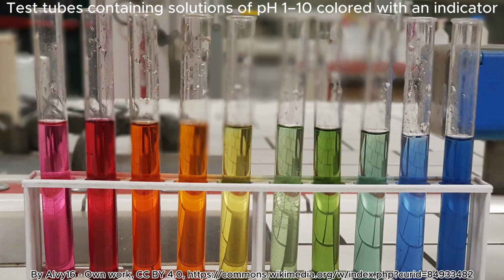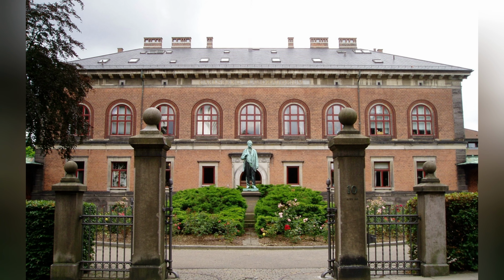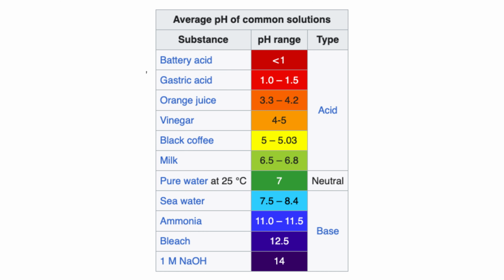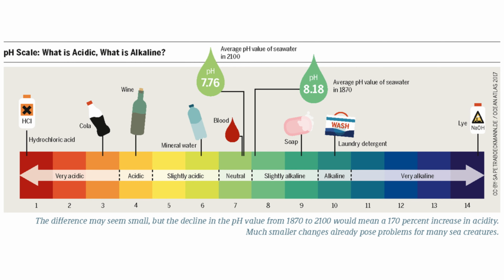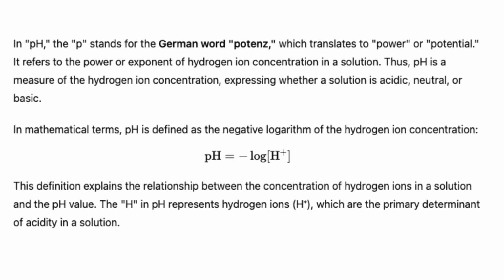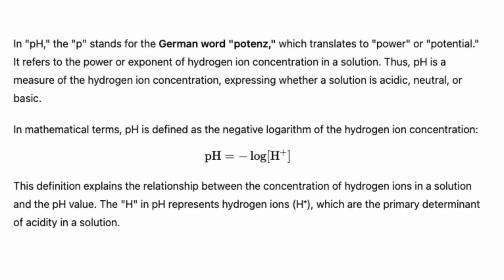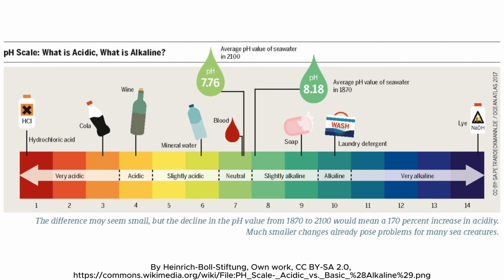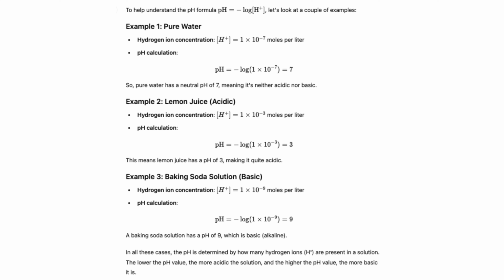pH Scale Was Invented by Carlsberg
The pH scale is an essential tool in both science and industry, invented in 1909 by Søren Peder Lauritz Sørensen at the Carlsberg Laboratory in Copenhagen, Denmark. Although Carlsberg is primarily known for its beer, the laboratory has a long history of contributing to scientific advancements. Sørensen developed the pH scale to simplify the measurement of the acidity and alkalinity of various solutions, especially for applications like beer brewing, where precise control over pH is crucial.

At the time, controlling acidity in brewing was important because it directly affected yeast fermentation and the overall quality of beer. Sørensen sought a more efficient way to measure the concentration of hydrogen ions in a solution, which directly determines its acidity or basicity. Before his work, chemists relied on more complex and less precise methods to describe these properties. Sørensen's breakthrough came with the invention of a logarithmic scale—the pH scale—that expresses the hydrogen ion concentration in a more understandable and manageable form.

The pH scale ranges from 0 to 14, with 7 being neutral like pure water. Values below 7 indicate acidic solutions, and values above 7 represent basic or alkaline solutions. What makes the pH scale so useful is that it operates on a logarithmic basis, meaning each step represents a tenfold change in hydrogen ion concentration. This allowed for more precise measurements in both research and industrial applications.

Although it was initially used to refine the beer brewing process at Carlsberg, the pH scale quickly became indispensable across various fields. In biology, it helps monitor the pH of blood, which must stay within a narrow range for human health. In agriculture, soil pH affects crop growth and nutrient absorption. Environmental scientists use it to monitor the health of oceans and rivers, and chemists use it routinely in laboratories for countless reactions and formulations.